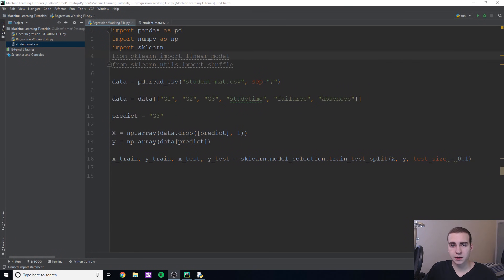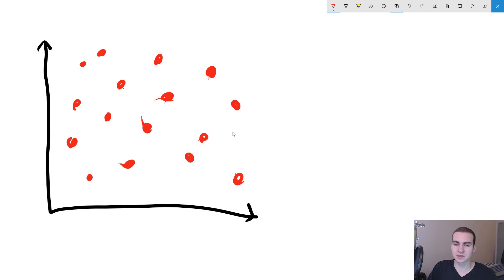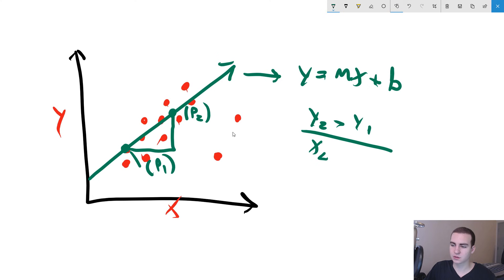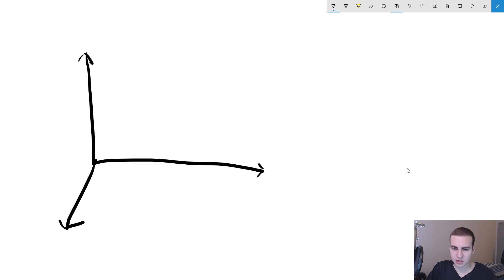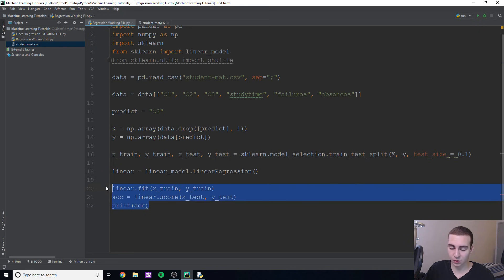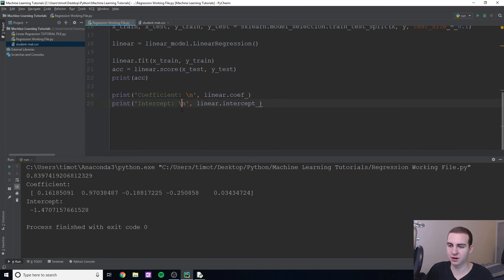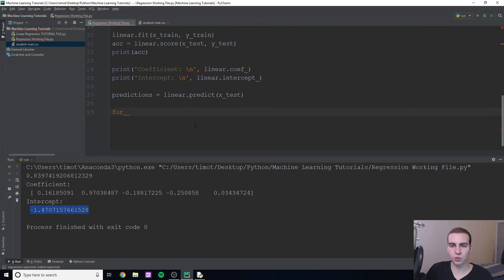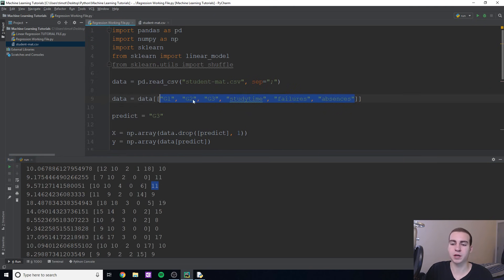Python Machine Learning Tutorial #3 - Linear Regression p.2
In this python machine learning tutorial I will be showing you how to implement the linear regression algorithm to make predictions based on our data.

- Python machine learning for beginners
- Beginner machine learning tutorial python
- Machine learning tutorial 2019
- Python Tutorials